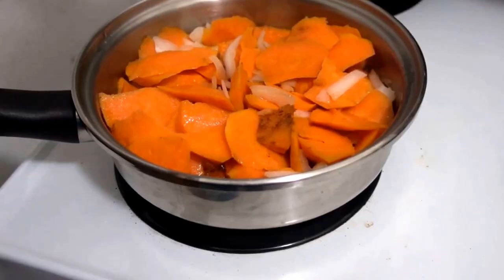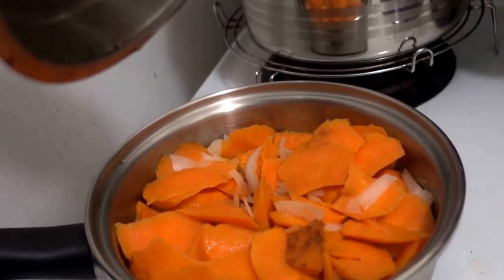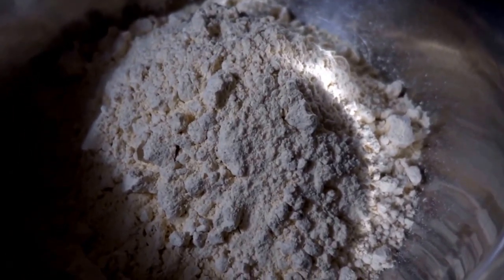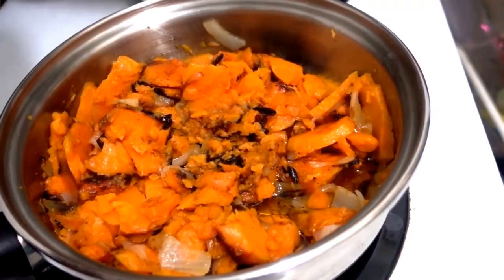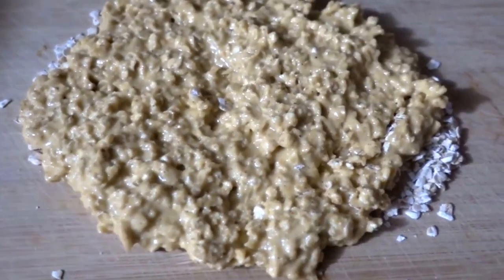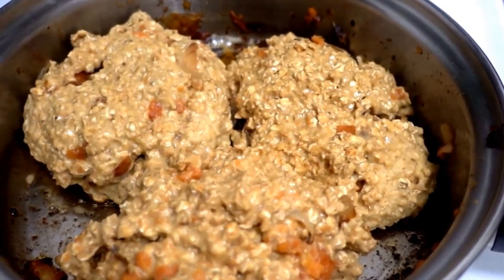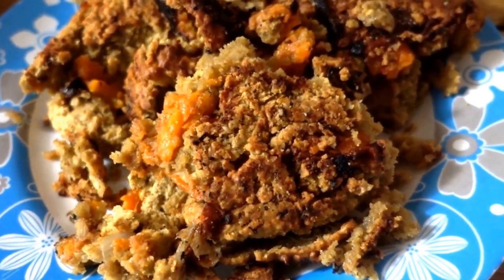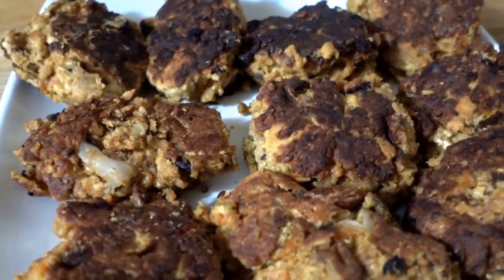Pierogi Fritters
I was trying to make pierogies for Good Friday, and I ended up making fritters.